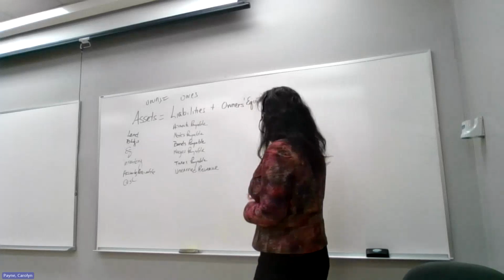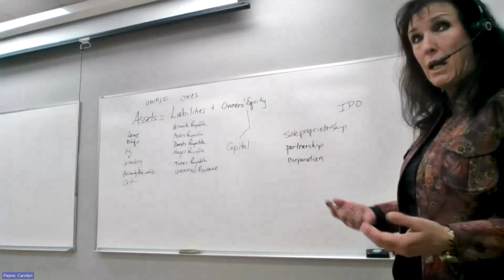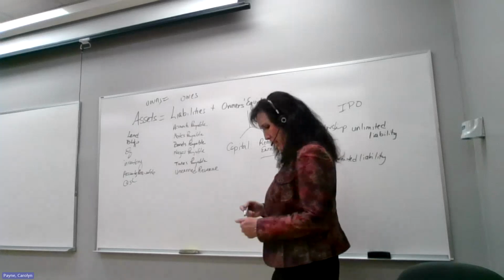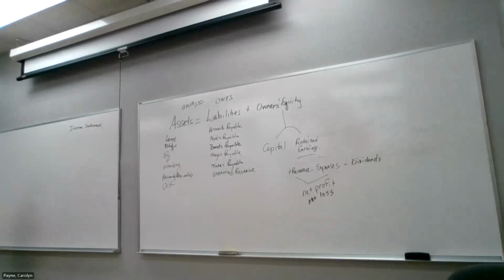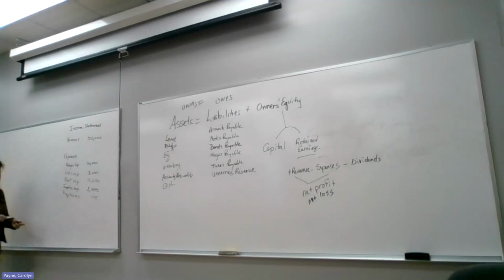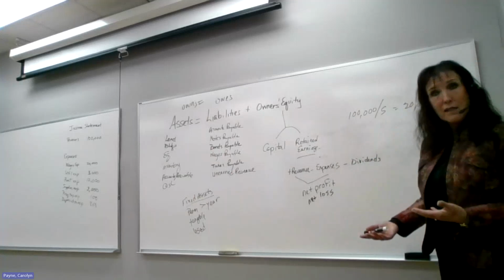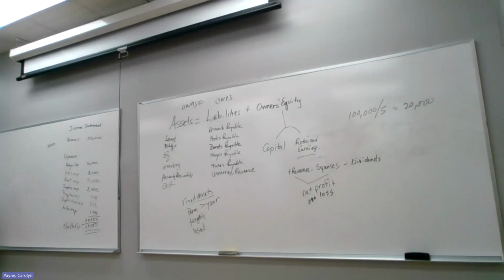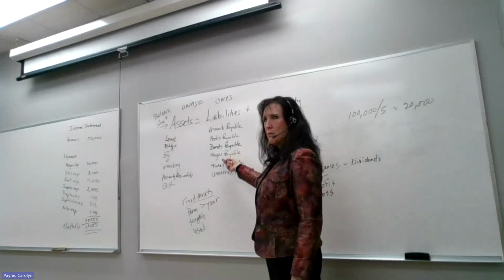Intro Actg Eq and Financial Statements